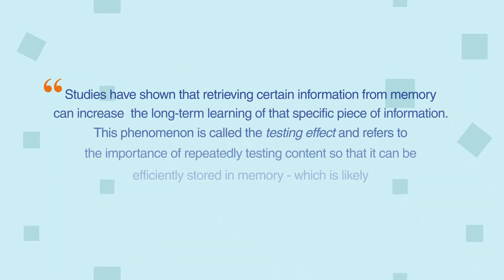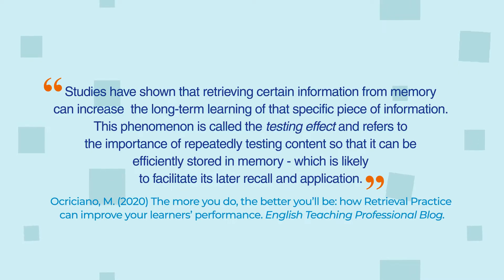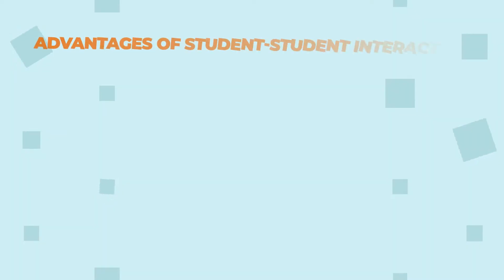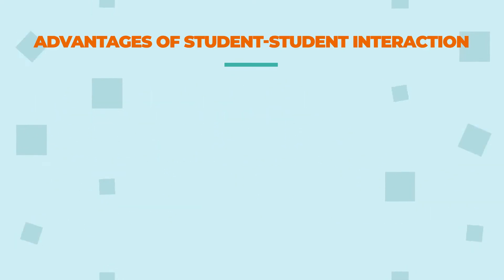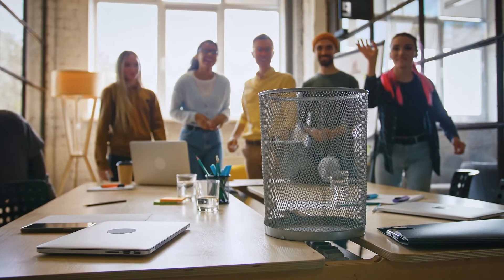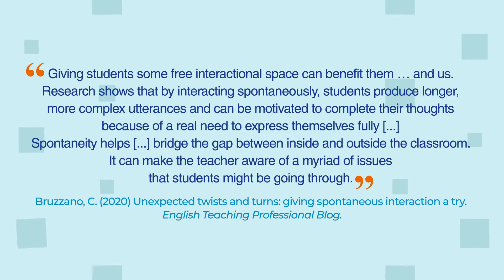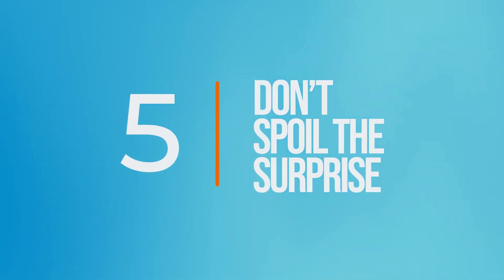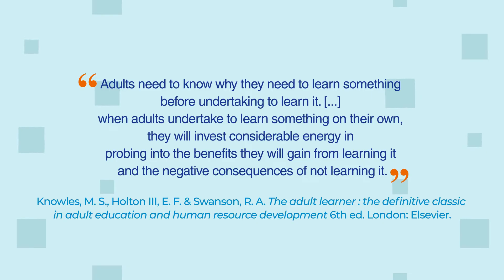5 fun ways to start English lessons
How do you usually start your lessons? Would you say you hook your students in? Watch to learn five ways to be truly engaging in those early and important minutes of your lessons, allow positive student interaction and perhaps become more effective in your teaching.